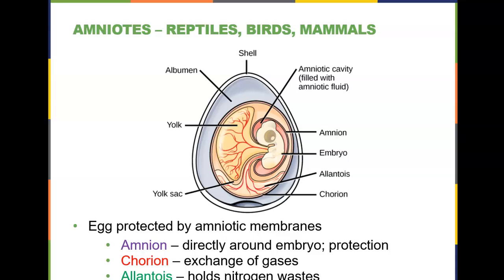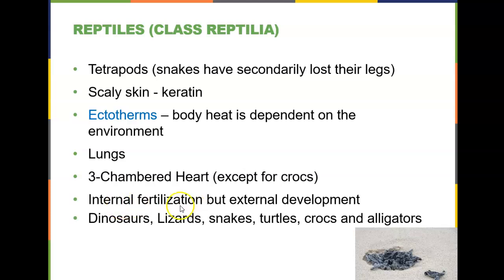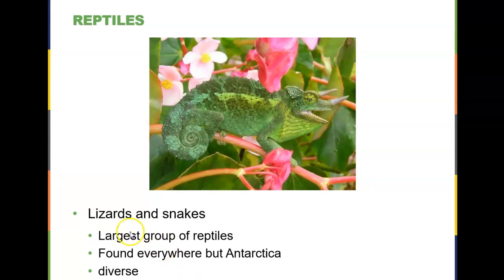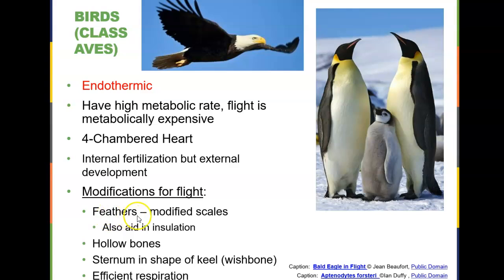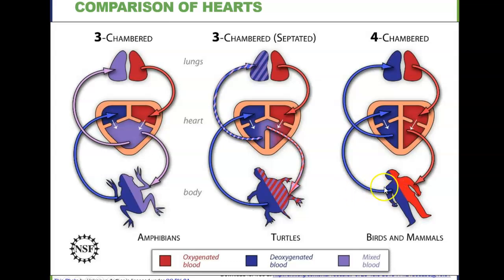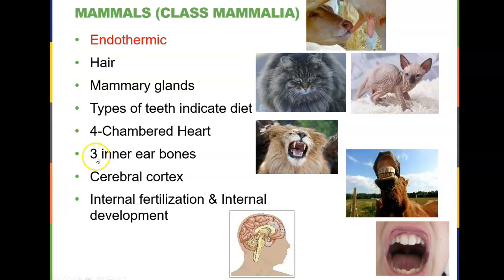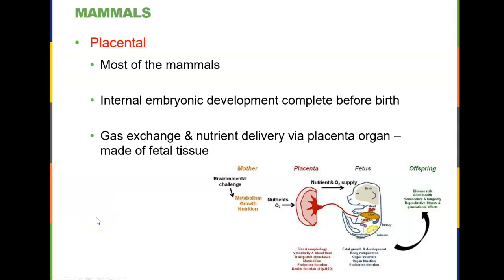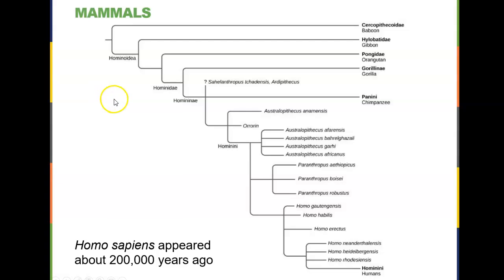BIO Chapter 29 Part 2